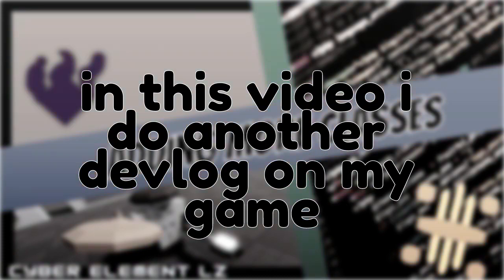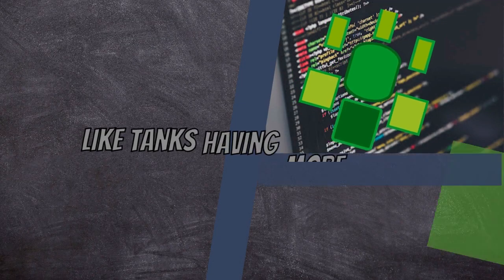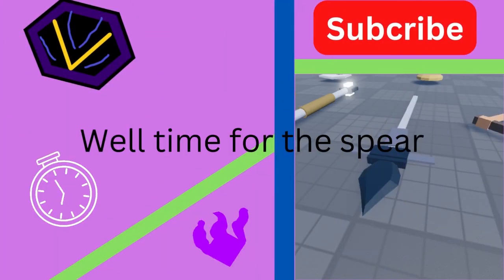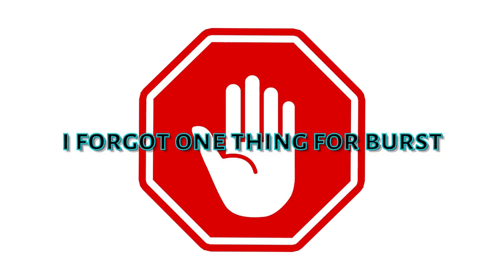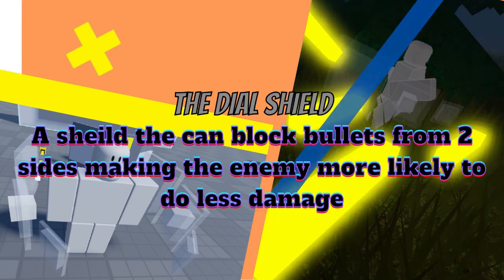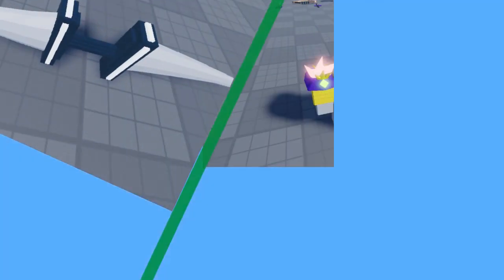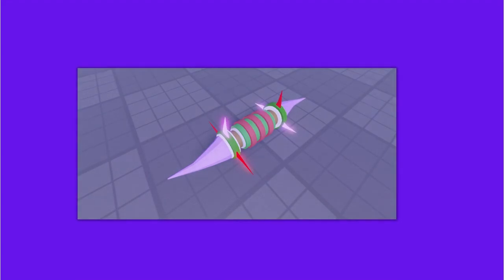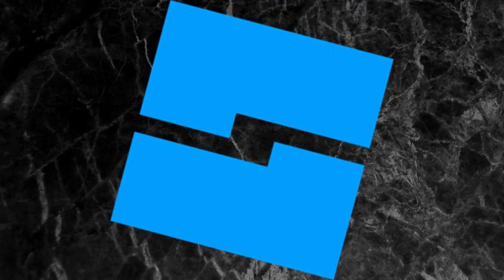Adding More Classes Into My Game | Medieval Wars Devlogs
Hey guys welcome back to another video in this video i Add More Epic Classes into my game.
I add a Burst class and a Support class, to find infomation about it watch the video. i also add a kit into my game.
👉If this video hits 100 likes i will do a livestream talking about the game.👈
Info on my game in progress
🕊️if you don't know or are new here, Medieval Wars is roblox fps game that i have been working on for a while. In medieval wars there is a lot of features that others fps games don't have like upgrade melee combat system, kits , advance combat in the air, abilities to variy combat, shards for diffrent playing styles. and even parrying. i am also adding classes into the game (like b class and A class) and they will be diffrient benifiting most playing styles (i know currently). this game will be a bomb! go check out my other videos they will have more devlogs on the game🔷
alot of people don't know but if they like a vid it helps the person who see the video to make better context for you, - i'll explain how this is postible .
When the context creator see the likes and dislike he/she is able to see what there viewer think abour the vid, this helps the get you the context you love the most from there channel, this is why it is so important to like/dislike vids!